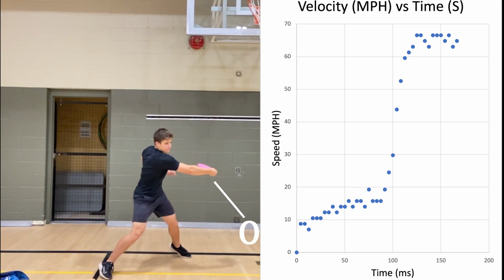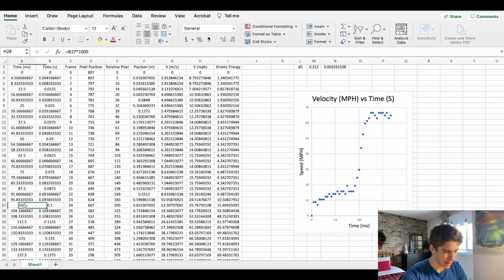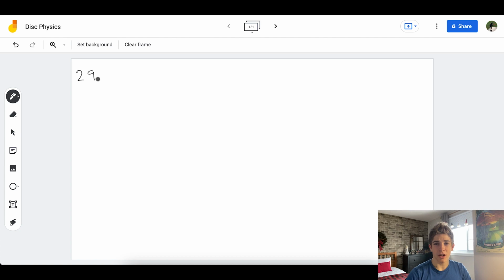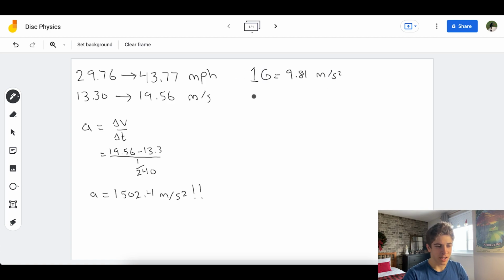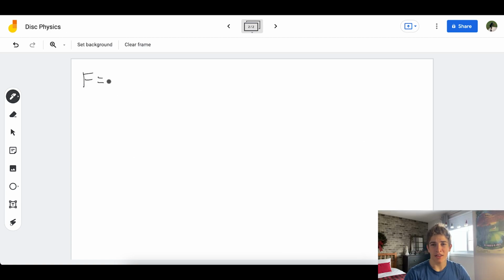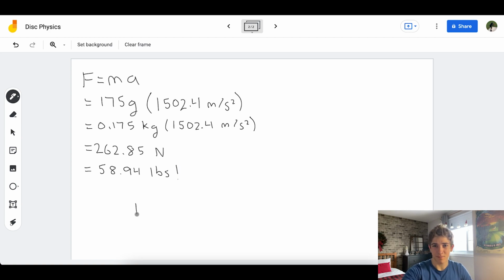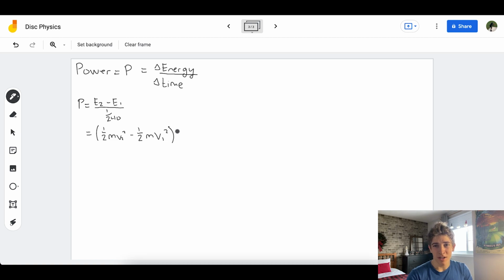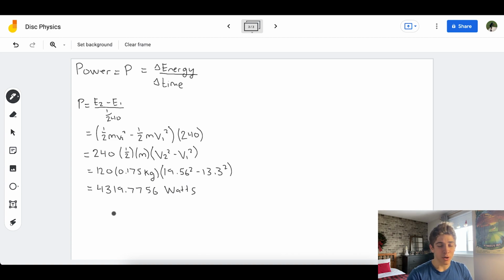How much FORCE in a Disc Golf Throw? | Joe V Disc Golf Analysis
I analyze the speed, acceleration, force, and power of my disc golf throw in this video, and compare it to other things for reference.